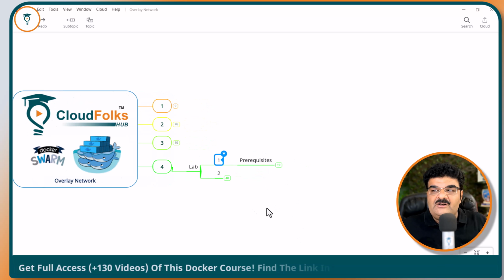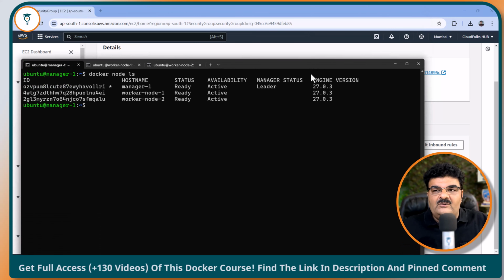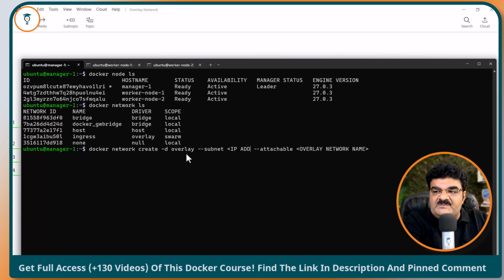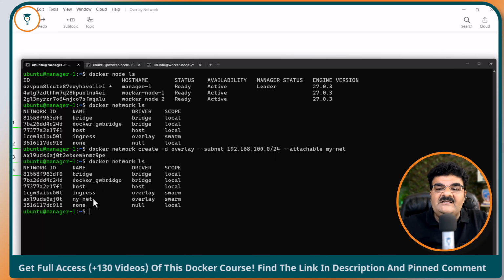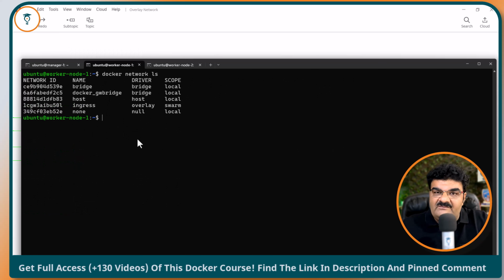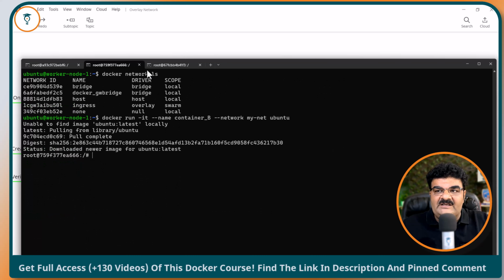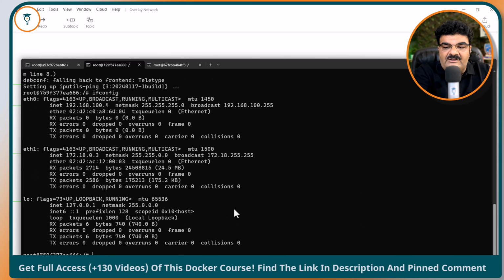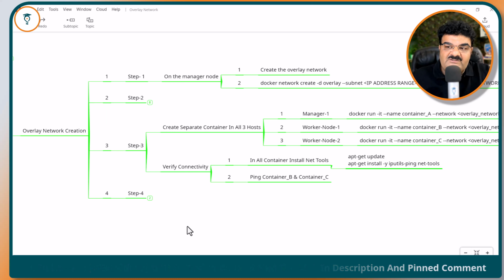Ep 70/135 | Complete Docker Overlay Network Lab– Easy Step-by-Step Tutorial | Full Docker Course